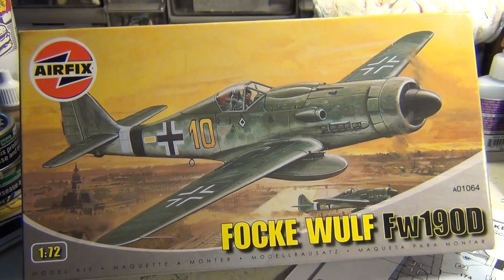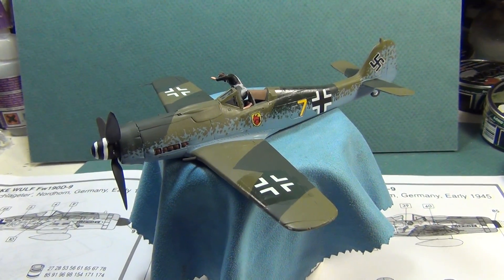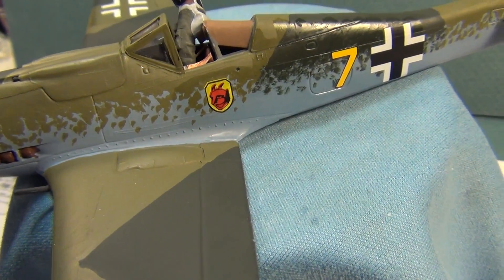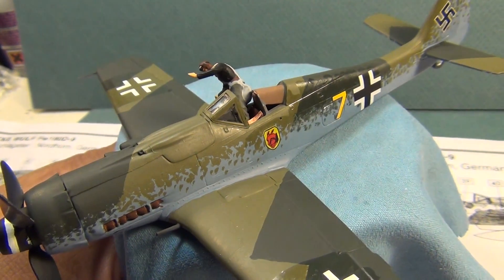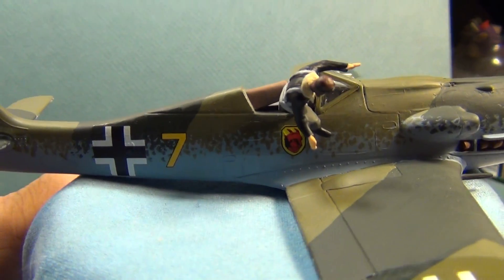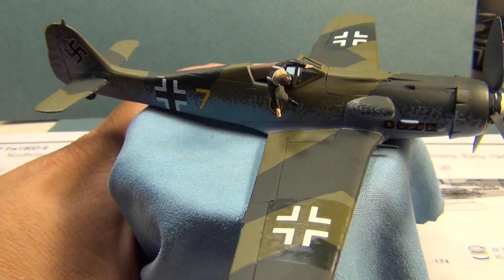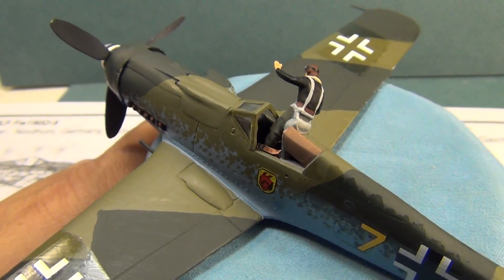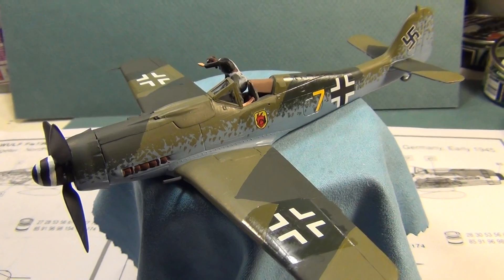Update3 Marathon Build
In the home stretch, though Alex finished hours ago. What a building machine. I am humbled.
Little bit more to do. Having a Blast!
Bill.